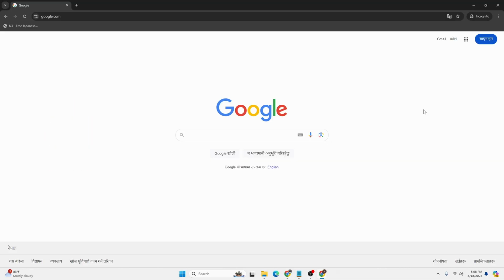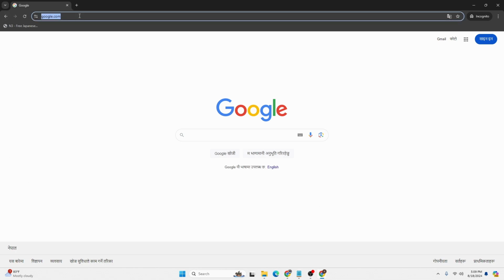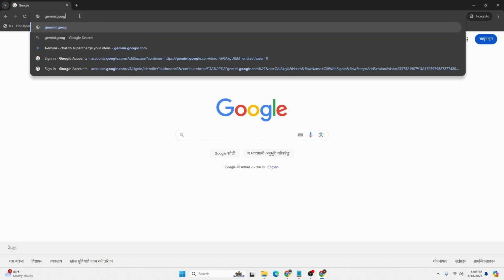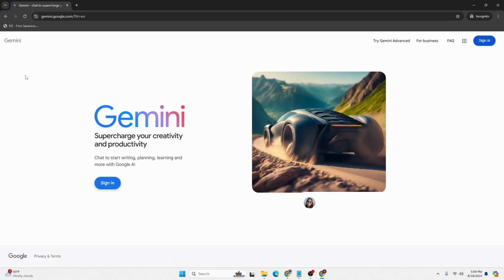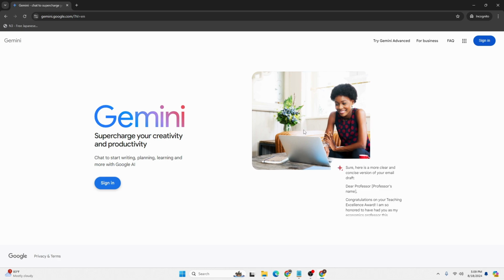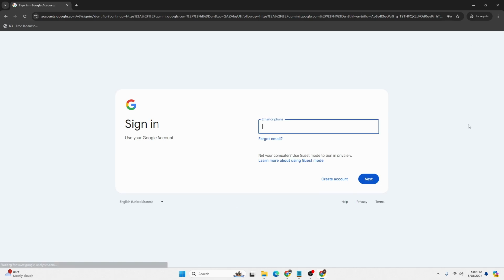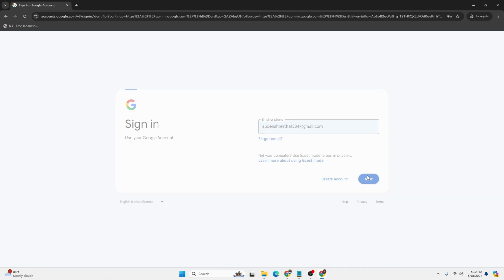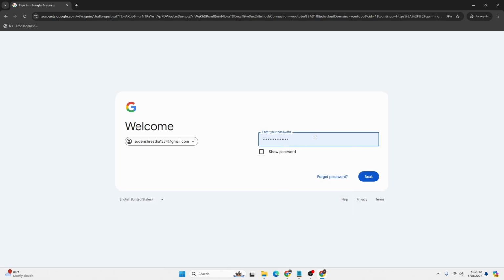How to Login to Gemini AI Account Online on PC 2024?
How to Login to Gemini Account Online on PC 2024? | TutorialGuru

Are you struggling to log into your Gemini account on your PC in 2024? In this video, TutorialGuru walks you through the entire process step-by-step, ensuring you can access your Gemini account with ease. Watch this tutorial and follow along to get started quickly!